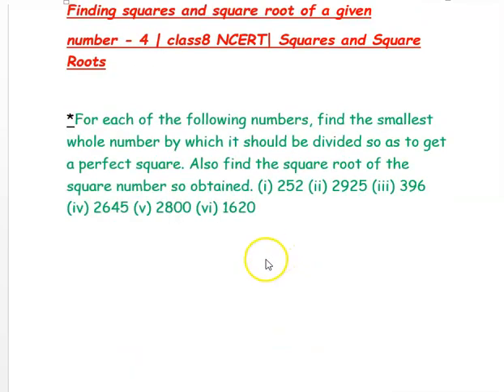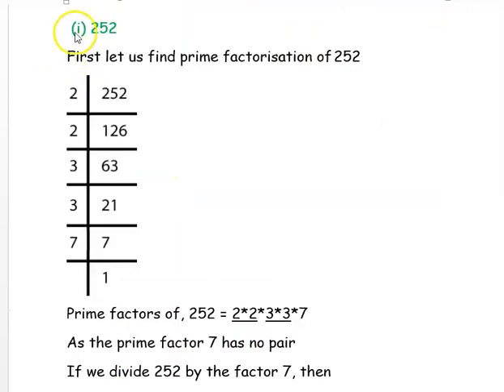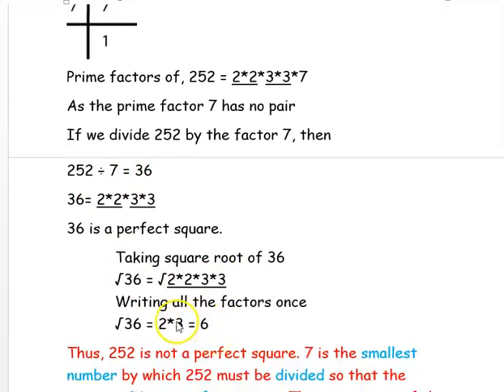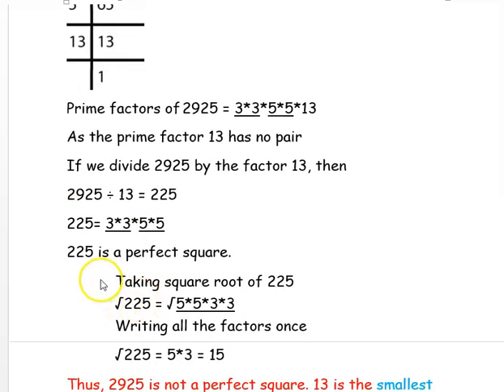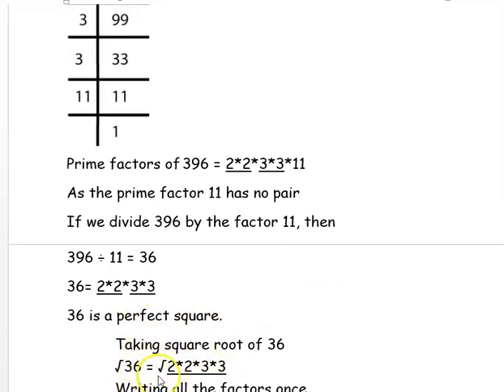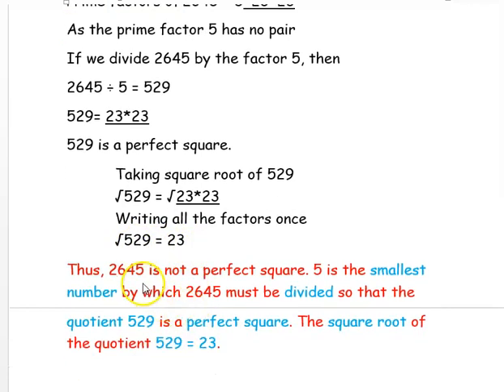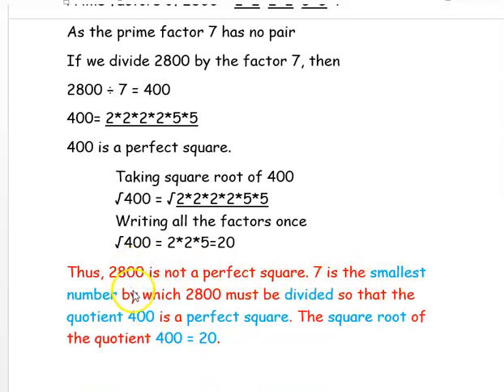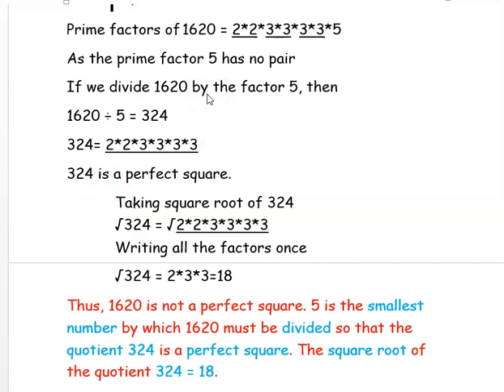Finding Squares And Square Root Of A Given Number - 4 | CLASS - 8 NCERT | Squares and Square Roots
*For Each Of The Following Numbers, Find The Smallest Whole Number By Which It Should Be Divided So As To Get A Perfect Square. Also Find The Square Root Of The Square Number So It Is Obtained. (i) 252 (ii) 2925 (iii) 396 (iv) 2645 (v) 2800 (vi) 1620.